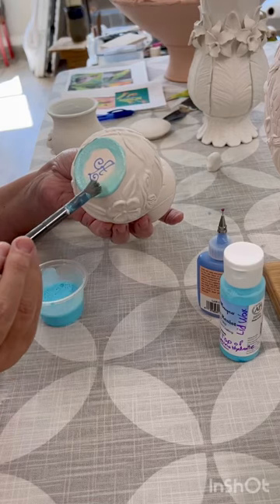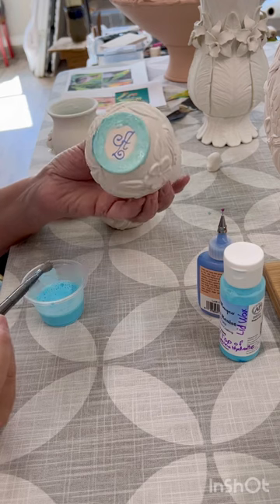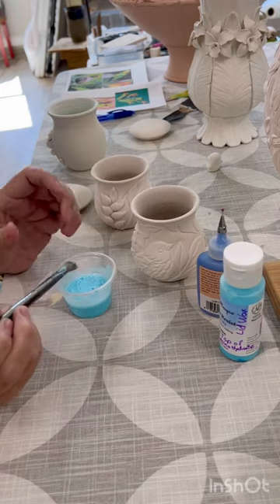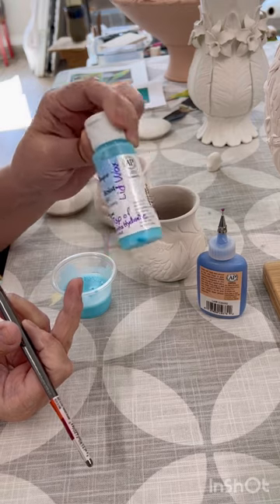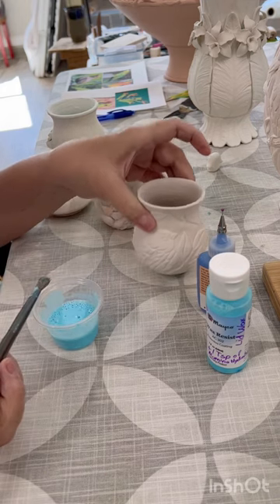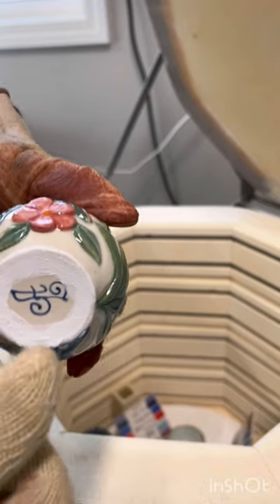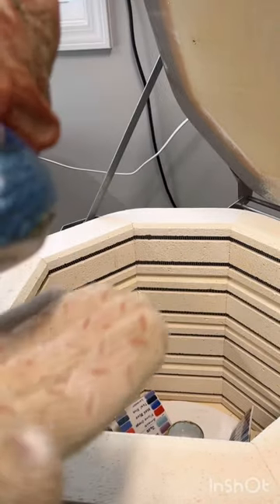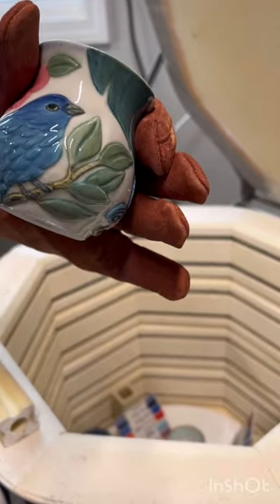Tip for avoiding lids from getting stuck or to avoid plucking, if you work with porcelain!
This is a tip I’ve found online from Marvin Bartel (Art professor), to avoid plucking and to avoid lids getting stuck, if you work with porcelain you know this is an issue.

I ended up mixing 2 Tbsp of alumina hydrate to almost a full bottle of wax resist and added a little blue food color. You can also use India ink just to differentiate from the regular wax resist!